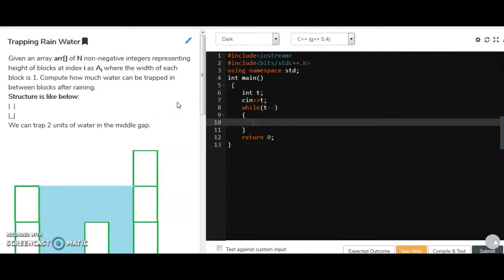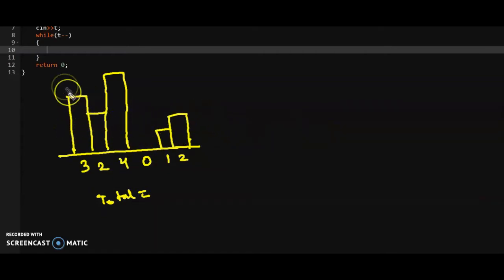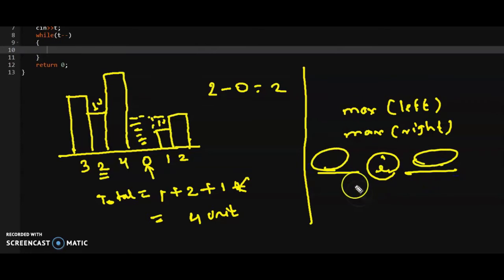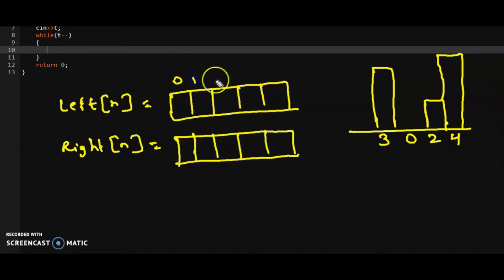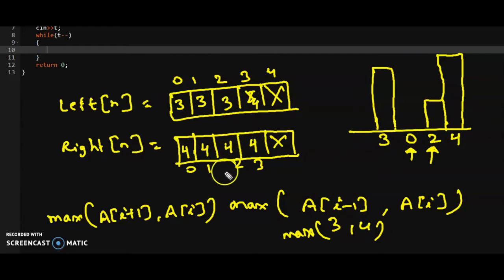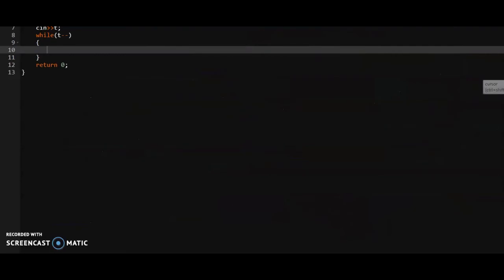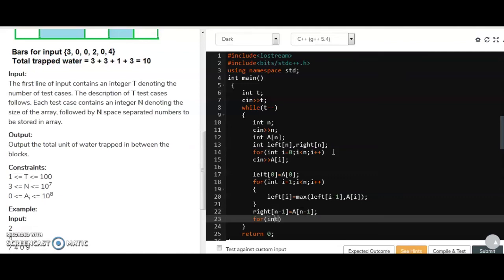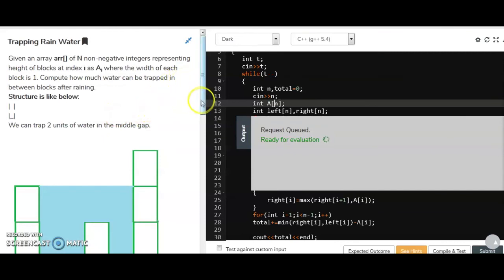Trapping Rain water | Competitive Programming | Coding interview questions